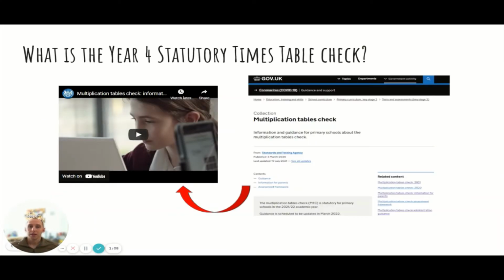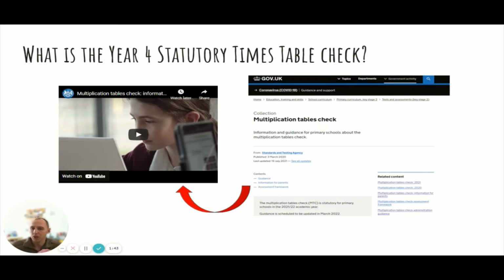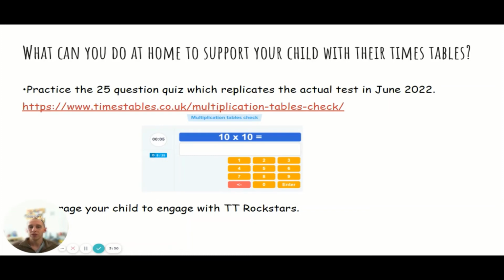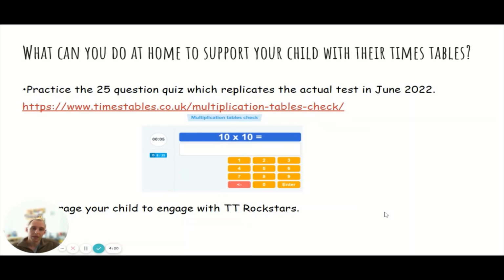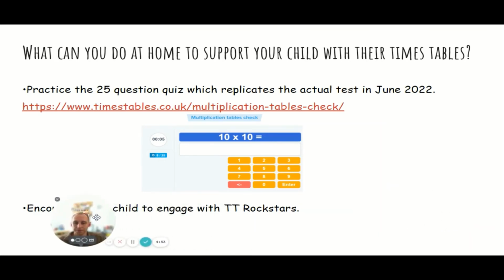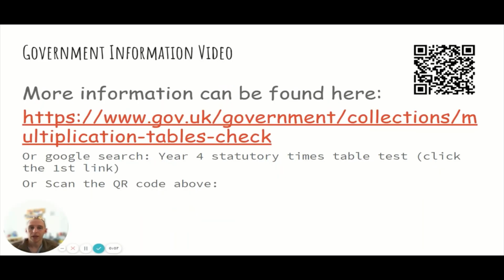Year 4 Statutory Times Table Assessment Information Video - 2021